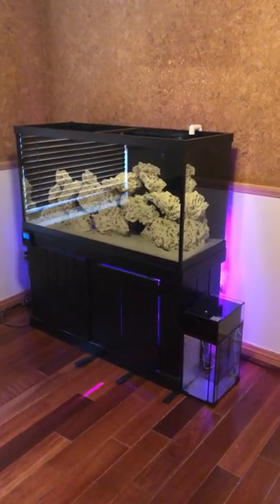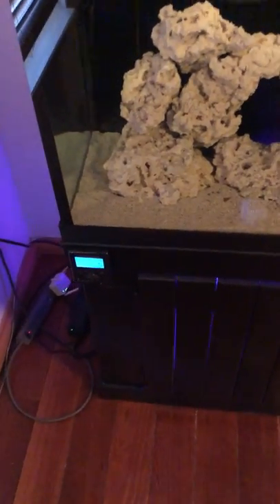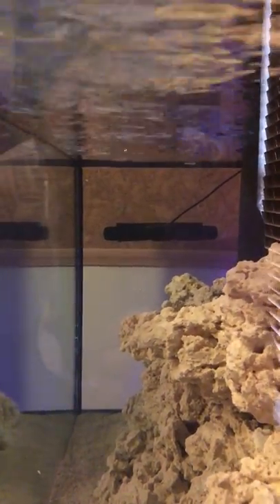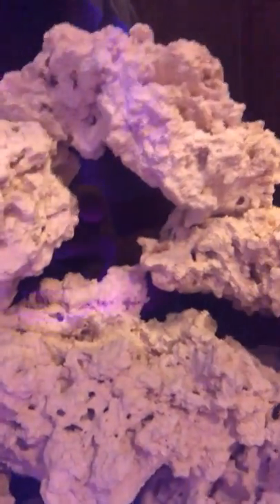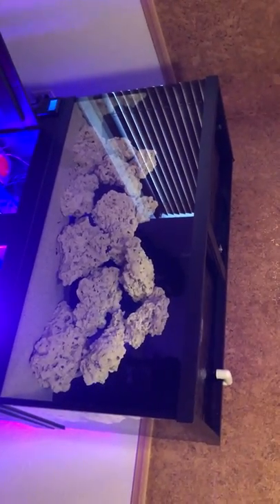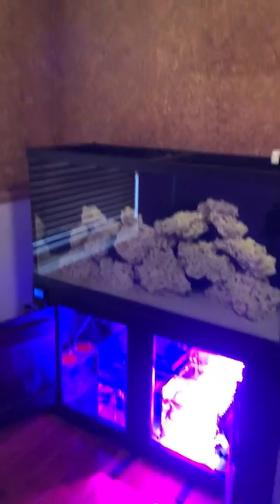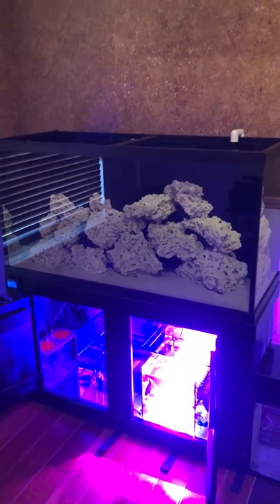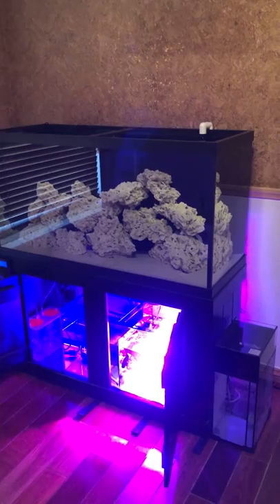IM BACK!!!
Btw the sump is a Trigger system Saphirre 34